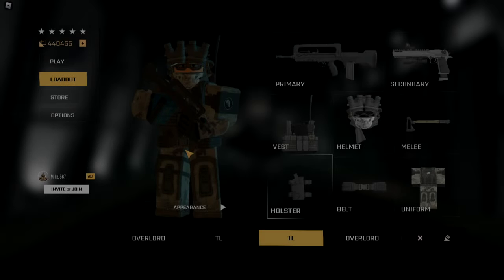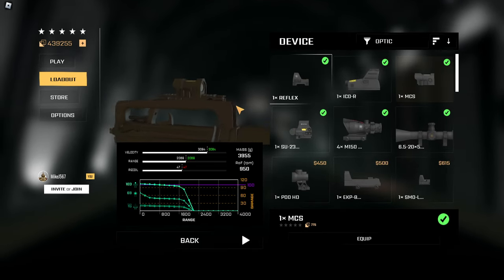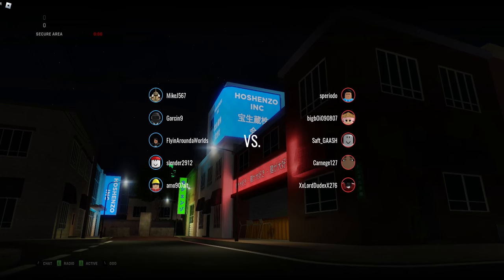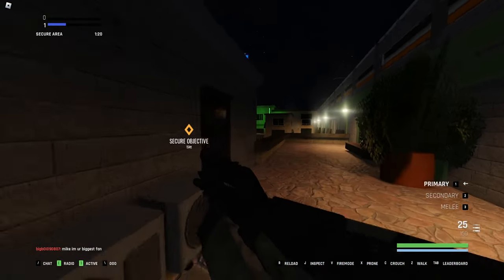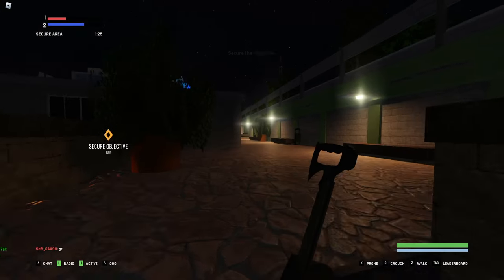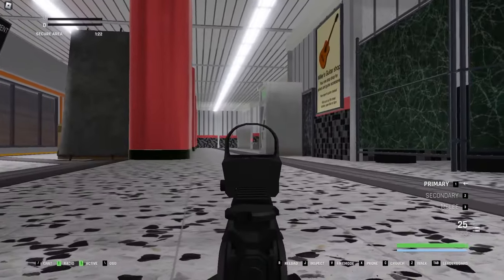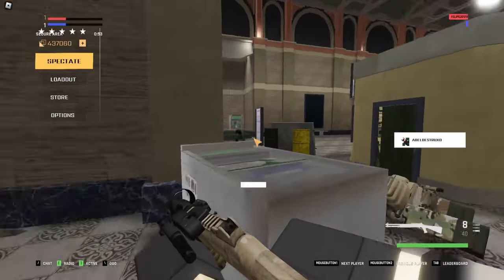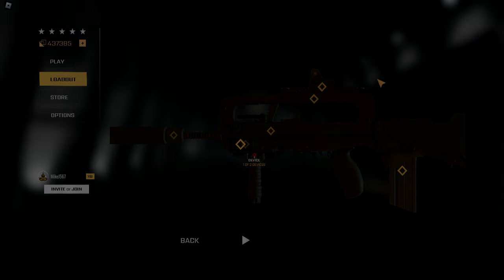Famas F1 Setup Guide & Famas Review | Blackhawk Rescue Mission 5 Roblox Gun Setups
Hey everyone, in this video I use the Famas in PVP BRM 5 and showcase the best setup that works in my opinion on Blackhawk Rescue Mission 5. This weapon guide is a complete one for the Famas as it's the newest weapon added to Blackhawk Rescue Mission 5 Roblox. If you'd like to see more Weapon Guides and Gun Setups be sure to show your support on this video.
Any Certain Links Mention in Video:

Roblox Info:
Username MikeJ567
Groups: The Time Lords TL

 - Operation Resurgence Soundtrack

That message was written when I created my channel years ago.

-MikeJTL